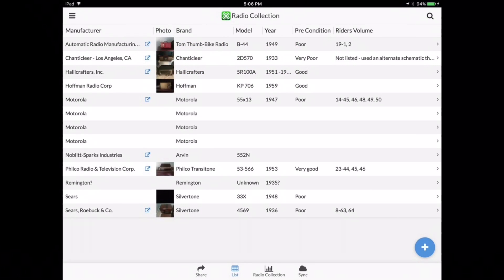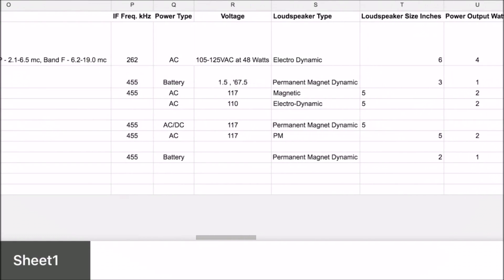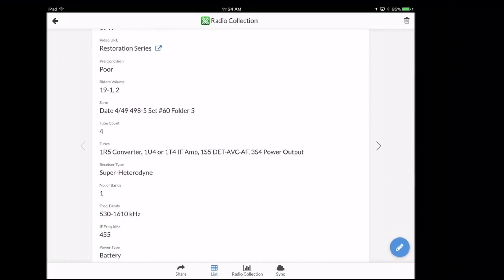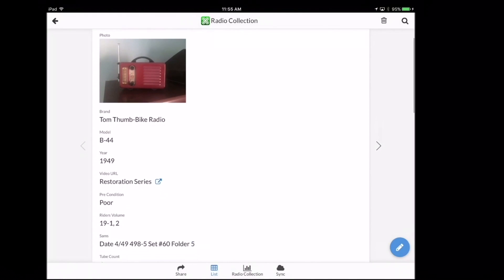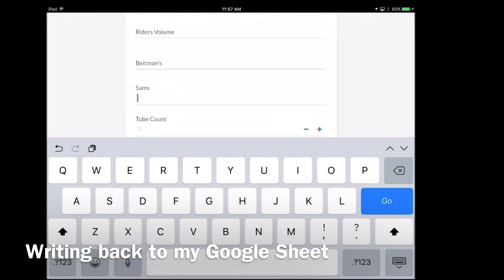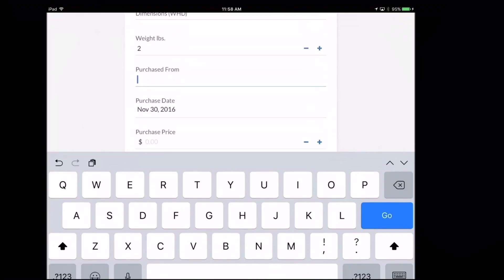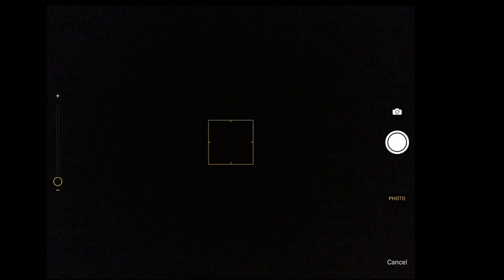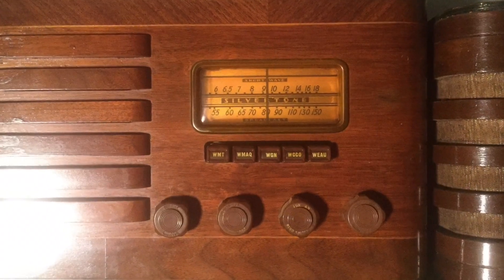Vintage Radio Database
A quick look at my Vintage Radio Database (under construction) that leverages Google Sheets (spreadsheet) and AppSheet to quickly and effectively develop a Database that can be viewed on a Web Browser, IOS/Android Phones and Tablets with no code. Hope you find this helpful and thanks in advance for watching.